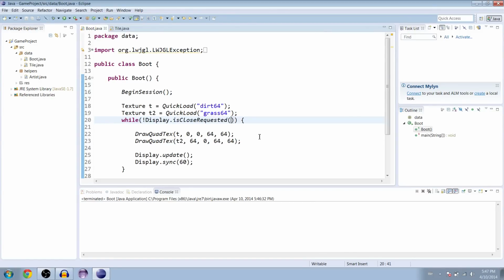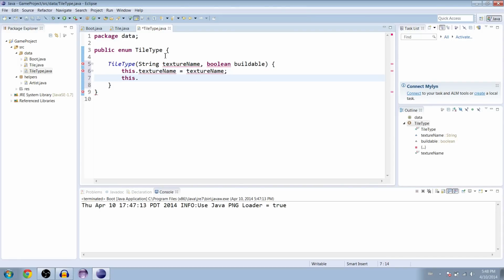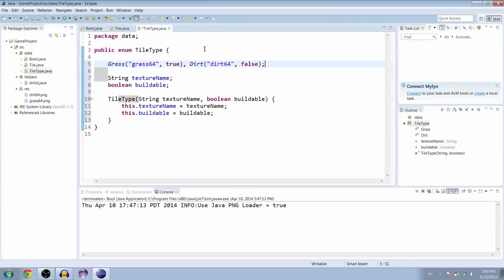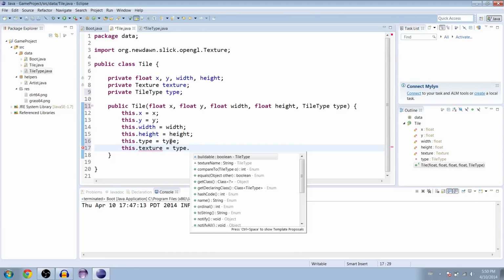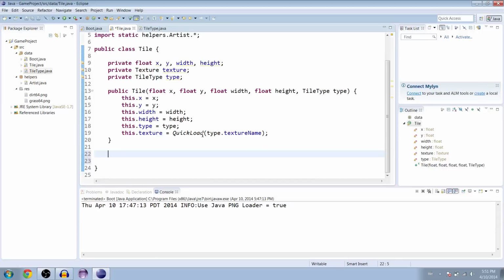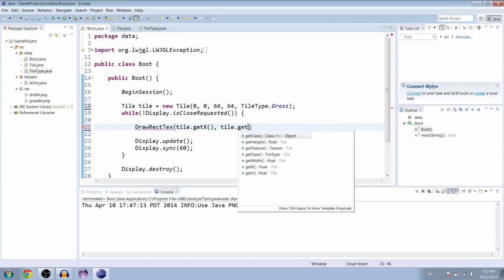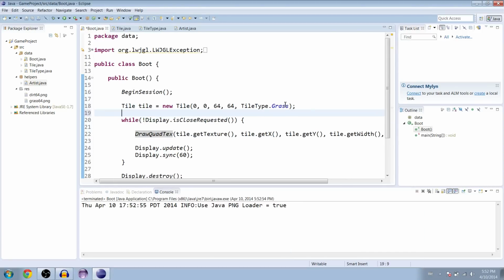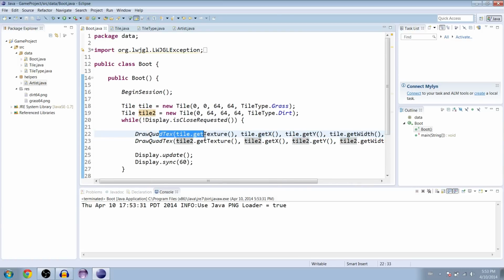Java Game Programming - Tile Types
In this episode we begin to use our tile class and create a TileType enumerator.